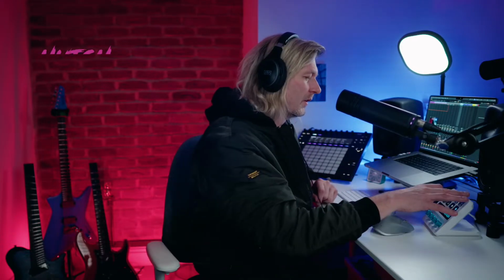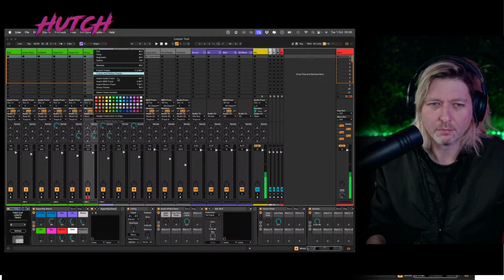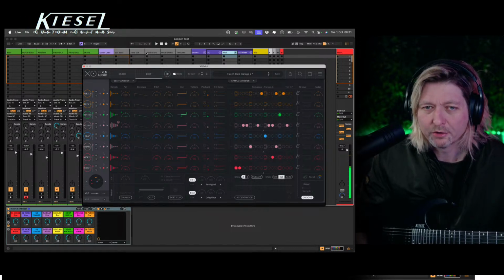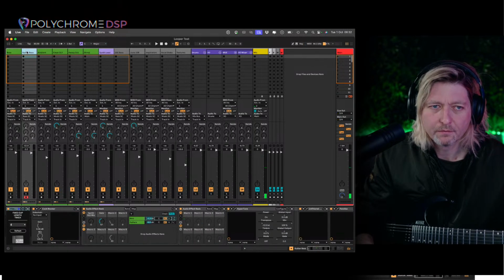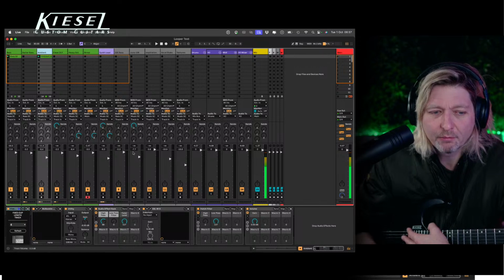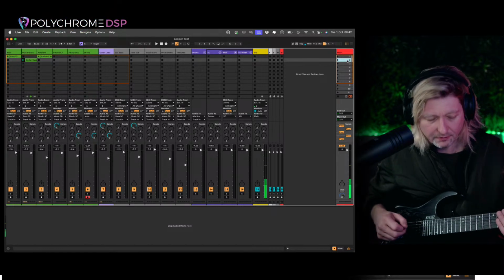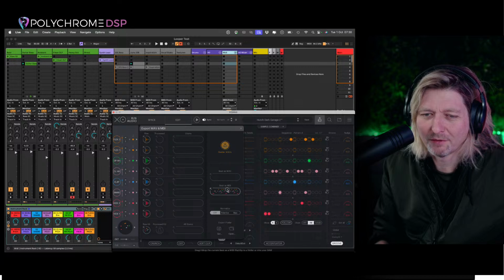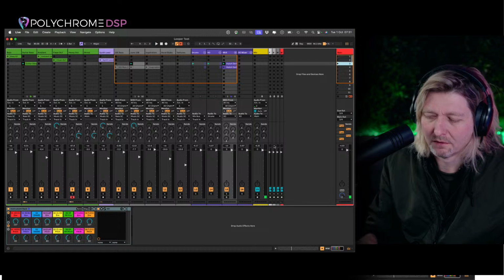Live Guitar Looping In Ableton Live 12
Ready to create great music in less time?

Also